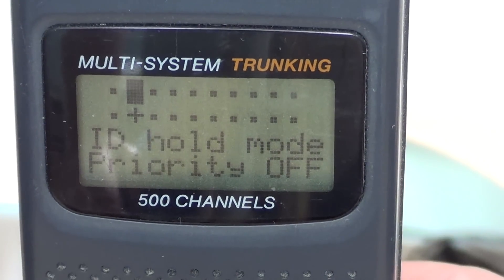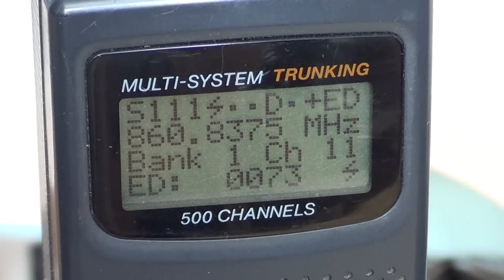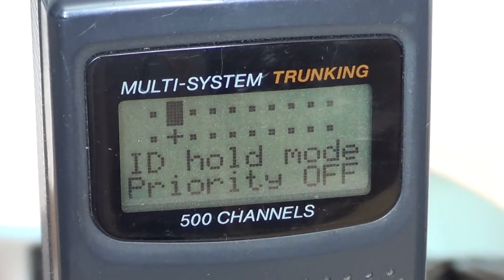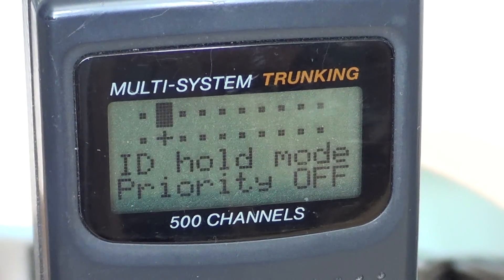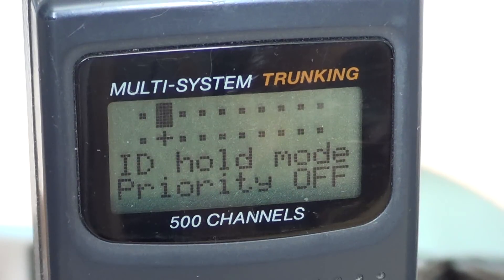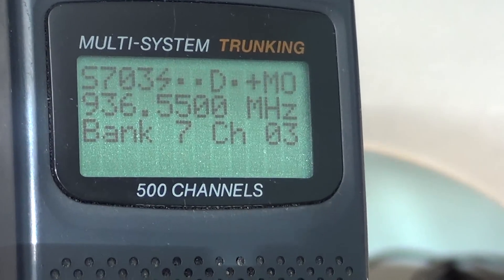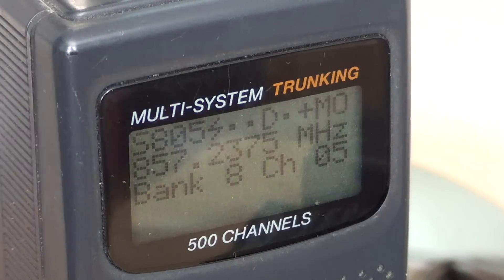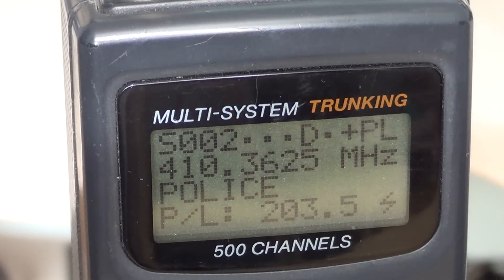Introduction to what is truking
What is trunking in the radio scanner